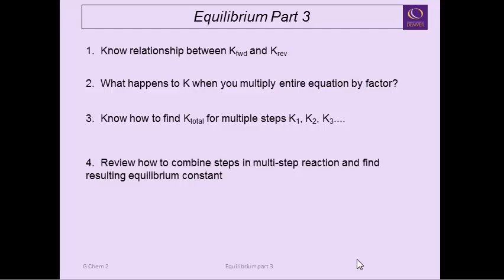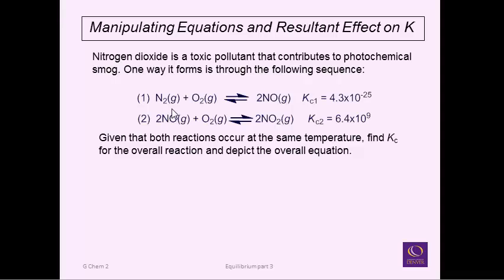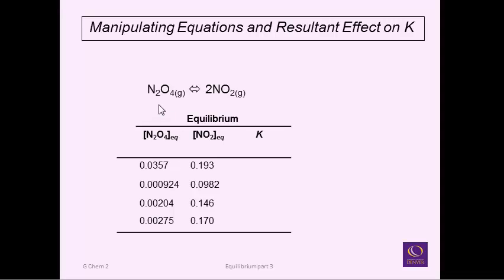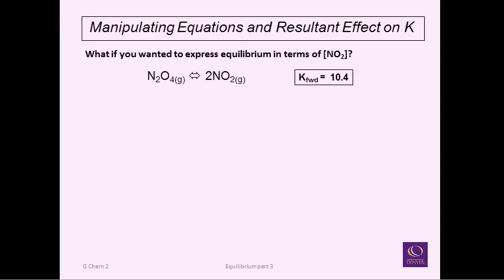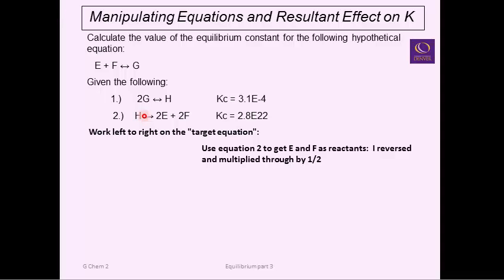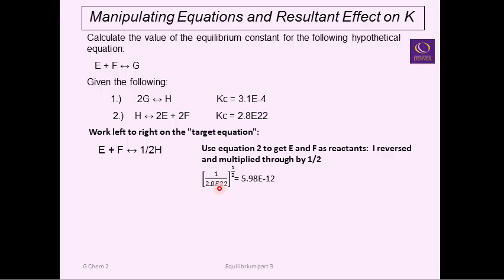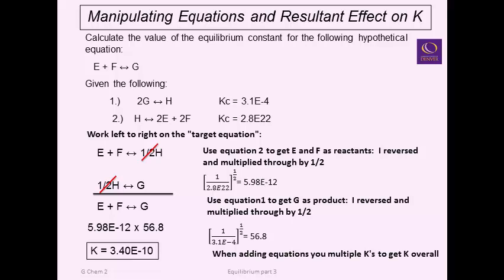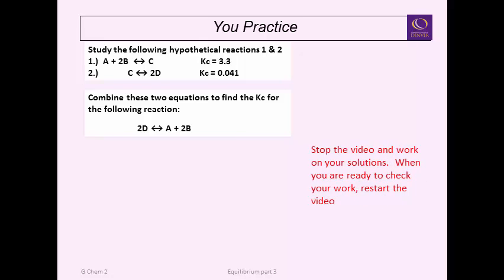19. Equilibrium part 3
A tutorial on Chemical Equilibrium.  This video focuses on manipulating equations and the effect on the equilibrium constant